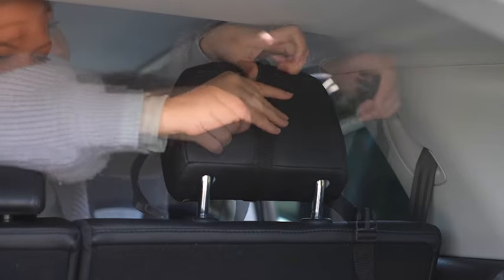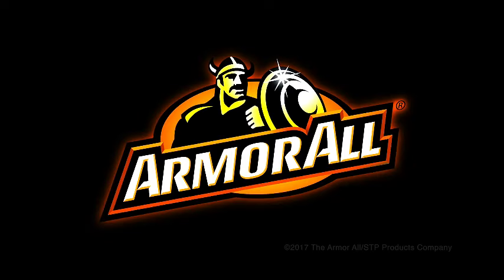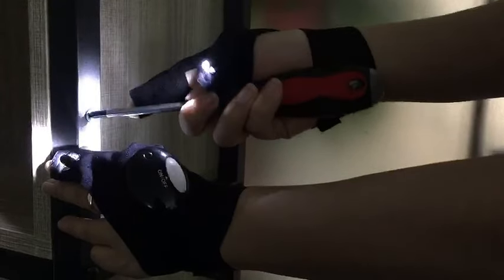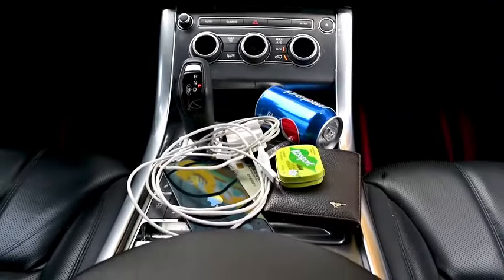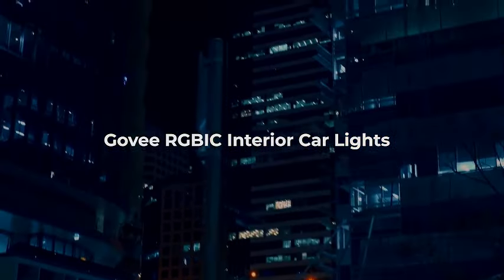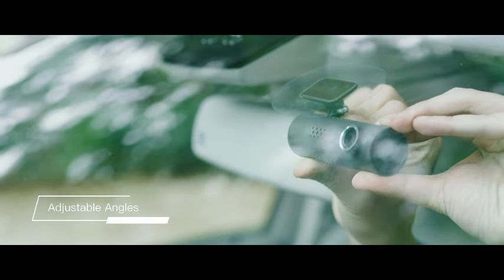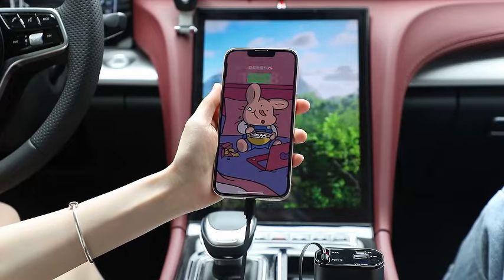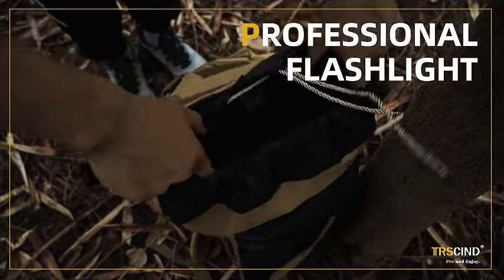15 Must-have Cool New Car Gadgets You NEED on Amazon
15  Must-have Cool New Car Gadgets You NEED on Amazon

Hey, tech enthusiasts! Welcome back to the channel. It's Patrick here, and today we've got something special in store for all you car lovers out there. Every bit helps, and I truly appreciate it. Now, let's get into today's topic – 15 Must-Have Cool New Car Gadgets You NEED on Amazon!

00:00 Intro
00:04-Shynerk Baby Car Mirror
00:50-Everlit Survival Car Emergency Kit
01:31-Car Wash and Car Interior Cleaner Kit
02:09-Super Universal Socket Tools
03:16-Bluetooth Adapter for Car
03:54-HANPURE LED Flashlight Gloves
04:21-Febreze Old Spice Car Air Fresheners
05:00-Wireless Car Charger
06:00-Car Seat Gap Filler Organizer
06:52-Govee Smart Car LED Strip Lights
07:37-70mai Smart Dash Cam 1S
10:10-Saker Mini Vacuum Cleaner
11:07-Retractable Car Charger
12:15-Telescoping Magnetic Pickup
13:18-Gifts for Men Dad Husband

Transcript